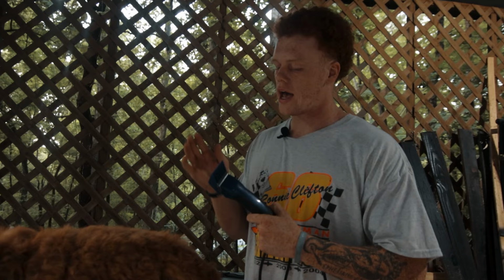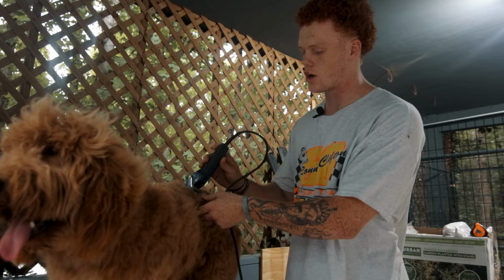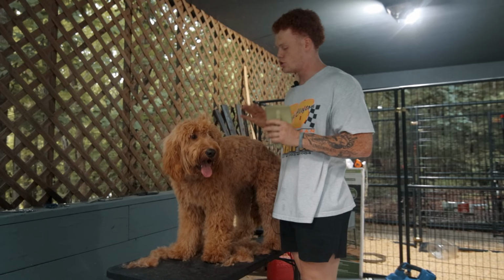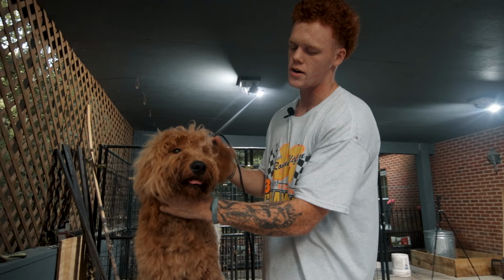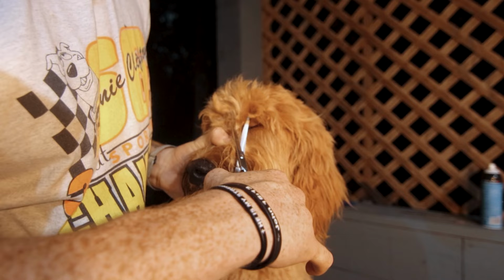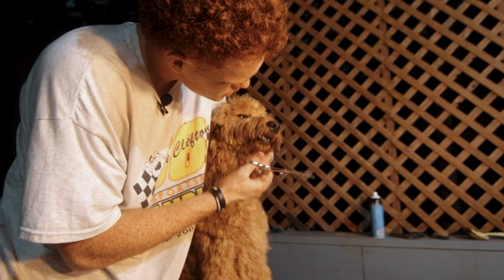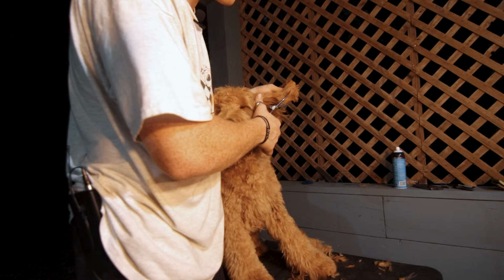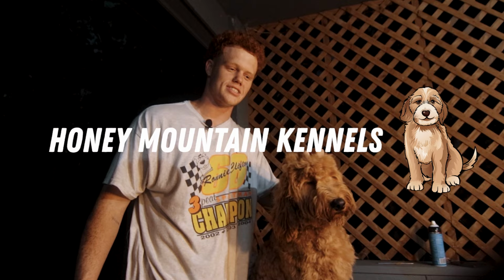What They Won’t Tell You About Grooming Your Goldendoodle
My Favorite Hats: @goorinbrothers
CODE: THEGABEBOLLINGERFOAL50FF